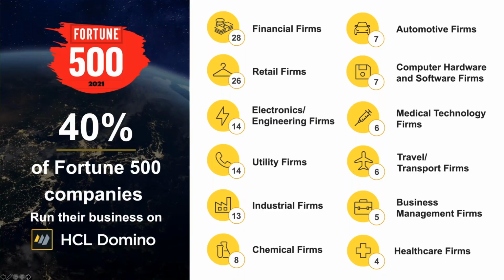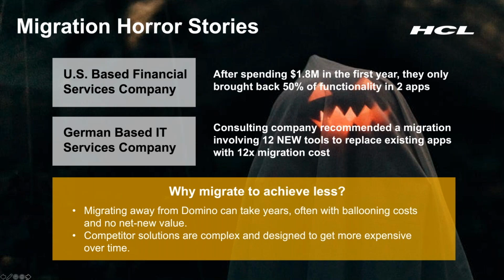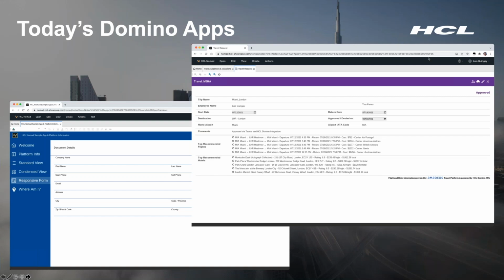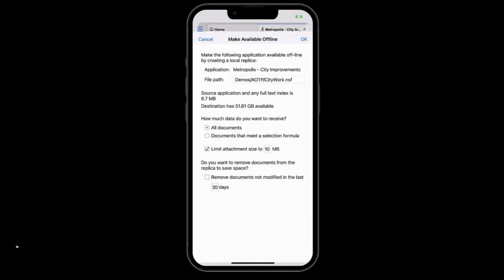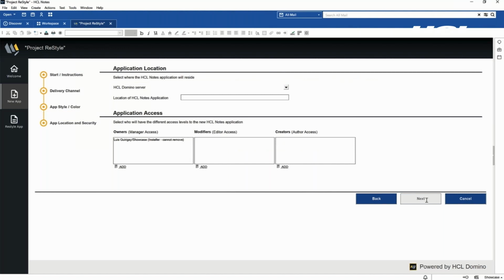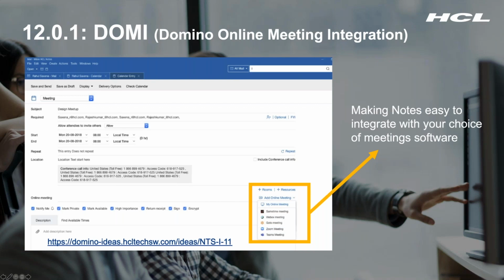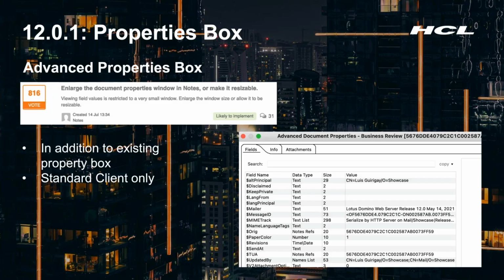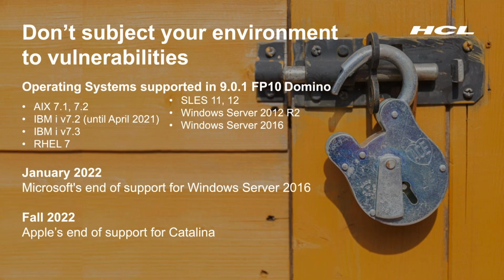Why You Need to Be on the Latest Version of Domino (v12.0.1)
Did you know that an alarming 85% of organizations using Microsoft have suffered data breaches? With Domino, the mission-critical apps that run your business are safe from external attacks. Domino is the best platform on which to run your business — that is, if you care about the security of your data, your enterprise, and your customers and partners.
Watch this webinar replay to learn about how v12.0.1 has improved security as well as the latest features including expanded language support, improved email UI and updates for easy meetings integrations, and IDN for international character support.
The world is powered by Domino — 40% of the Fortune 500 are loyal customers. We’ll debunk some of our competitors' myths and show you why it’s time to power your apps with all that Domino v12.0.1 has to offer.